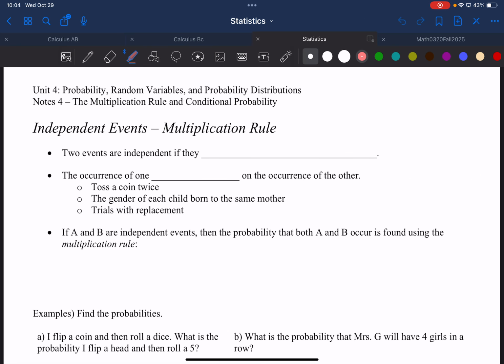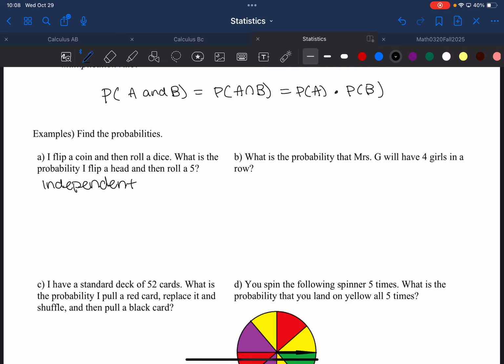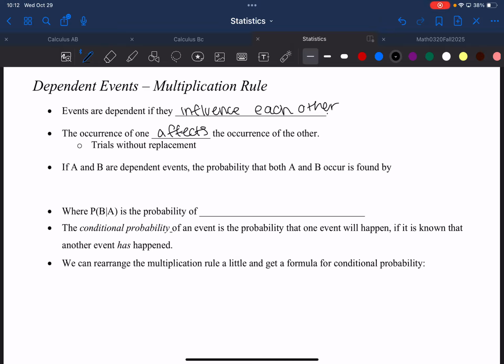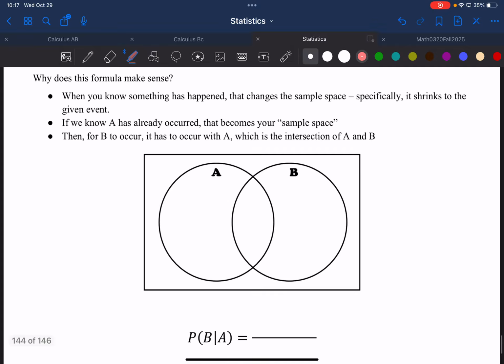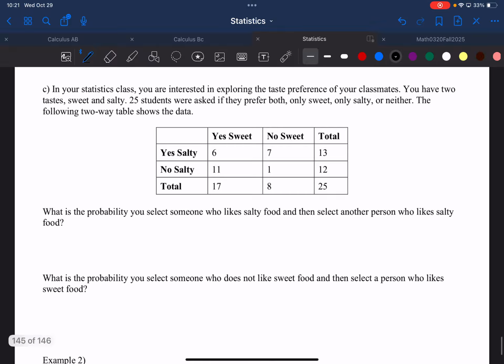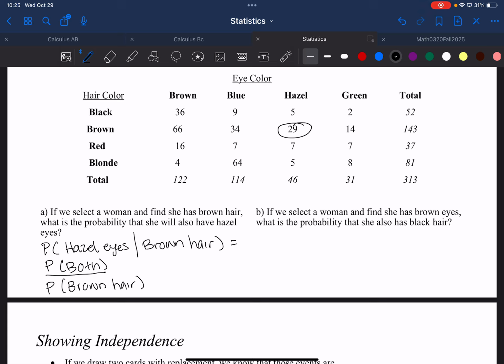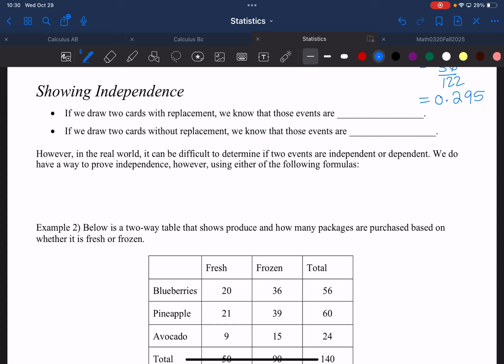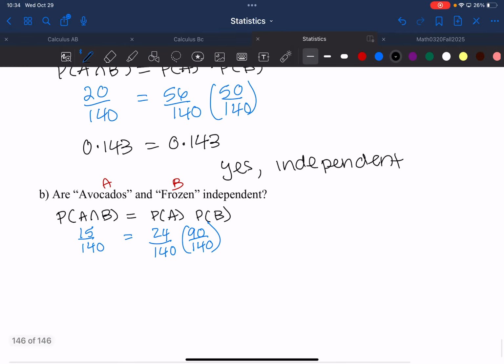Topic 4.4 AP Dual Statistics - Multiplication Rule and Conditional Probability